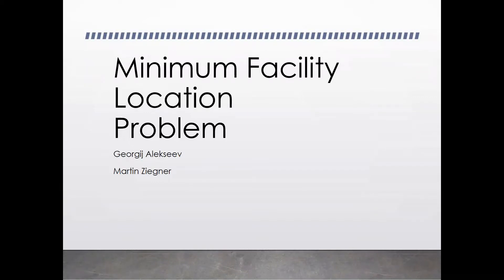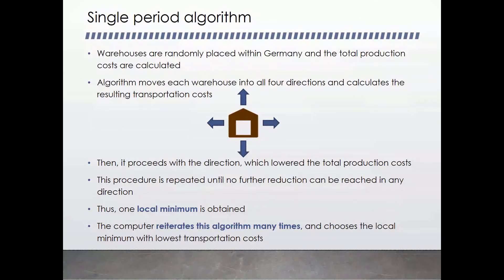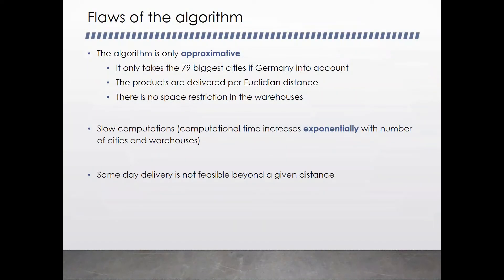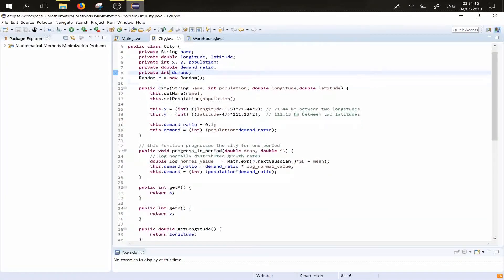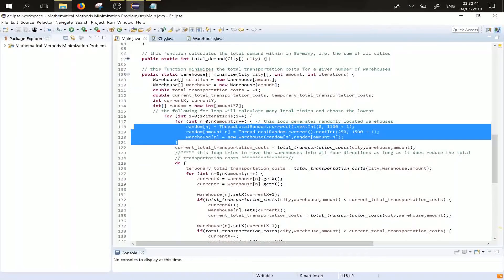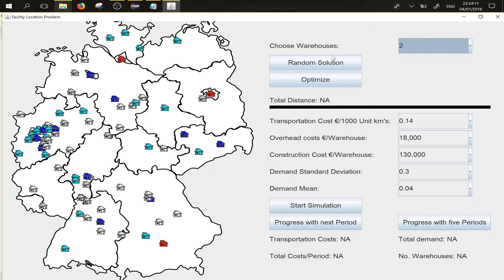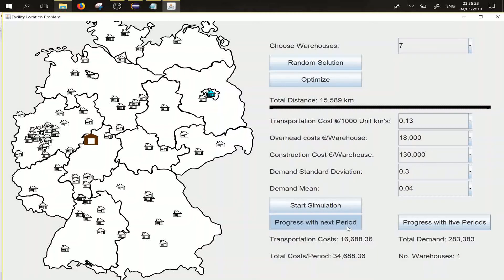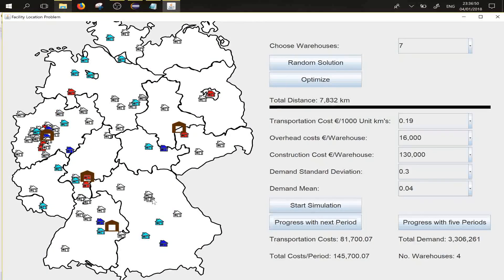Minimum Facility Location Problem - University Assignment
In this video we explain our solution for the minimum facility location problem. We computed and graphically ilustrated it within Java. Our algorithm is based on systematic 'guessing' and thus, provides an approximative solution.